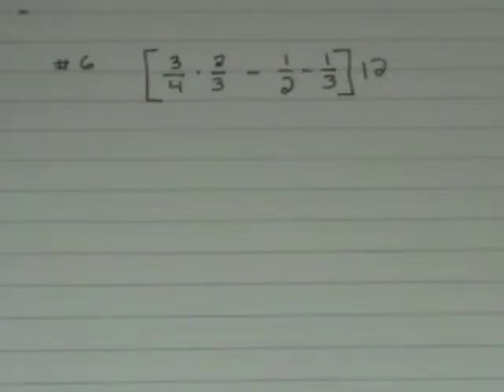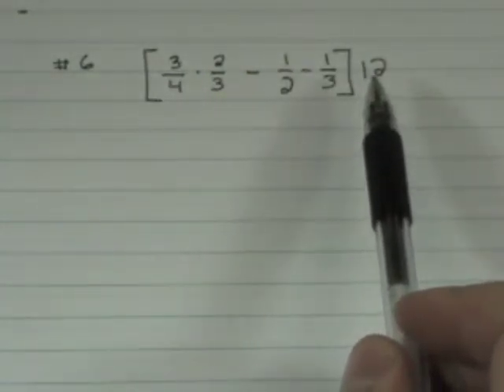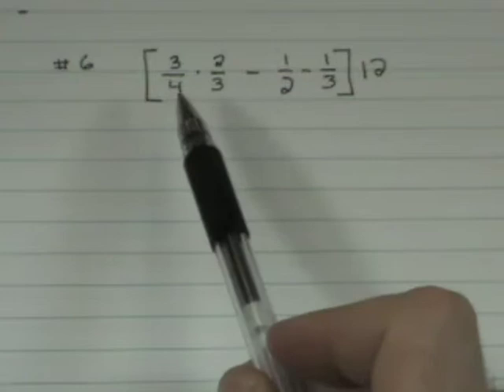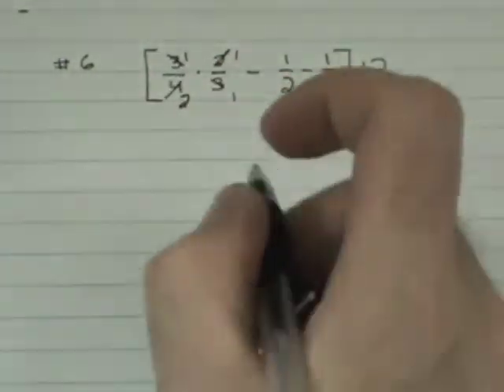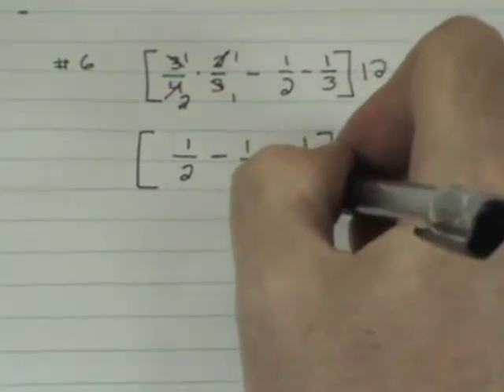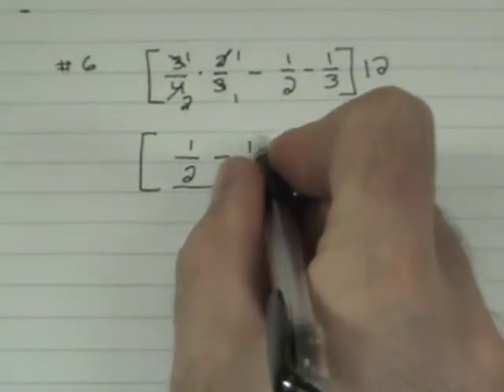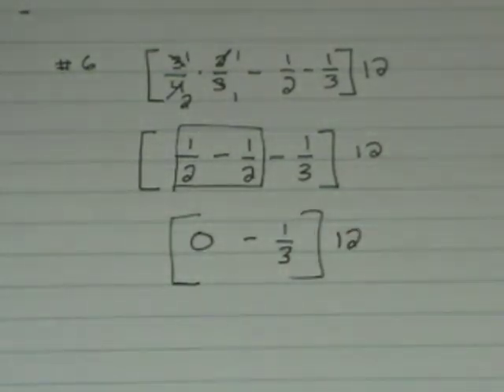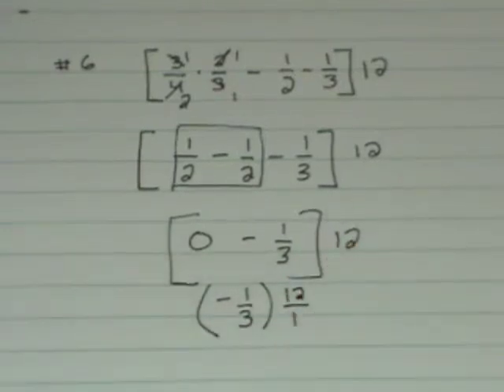Order of Operations #6